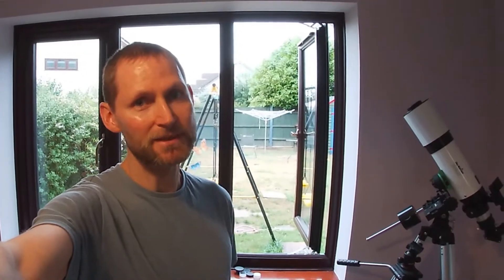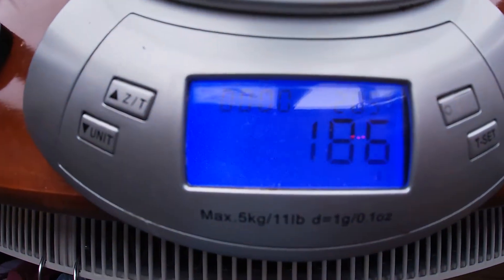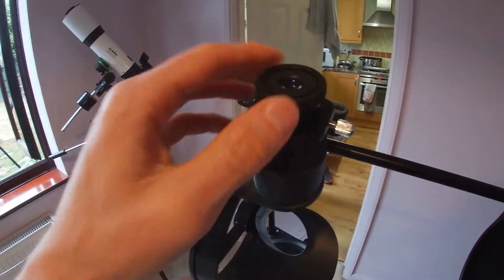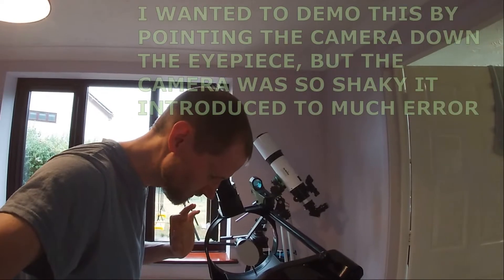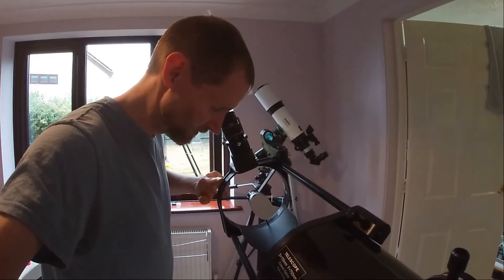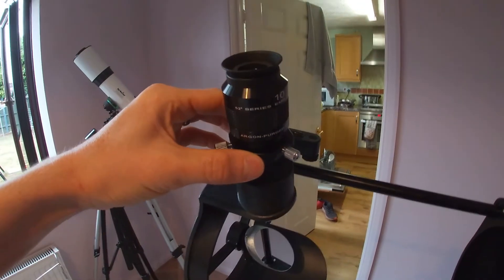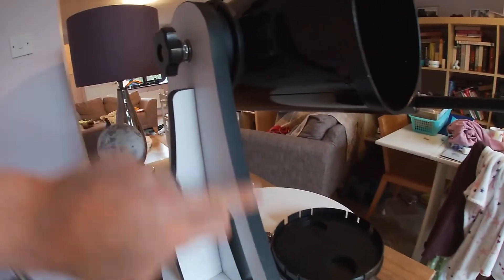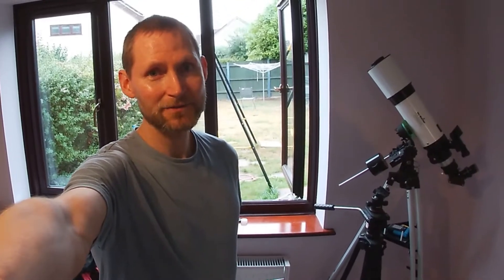Sky-watcher Heritage 150p - Can it Handle Heavier Eyepieces?